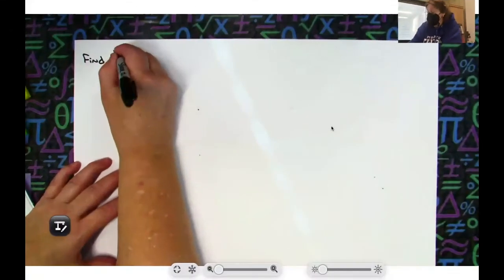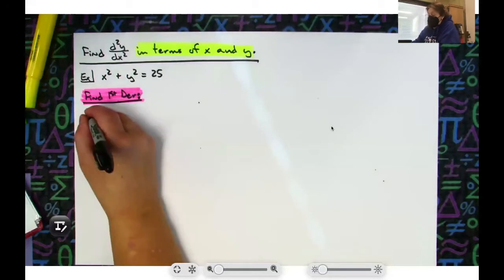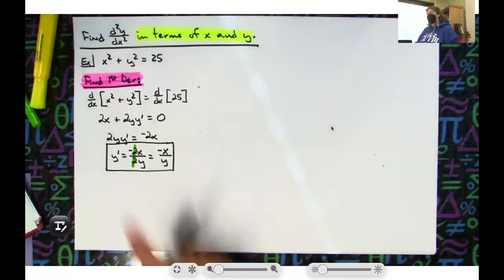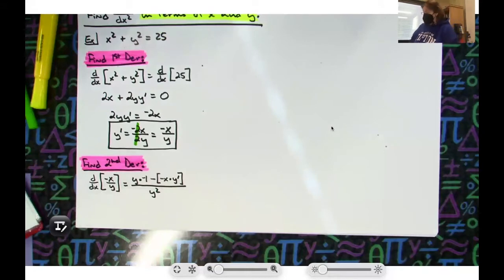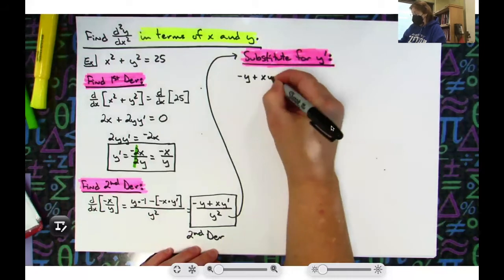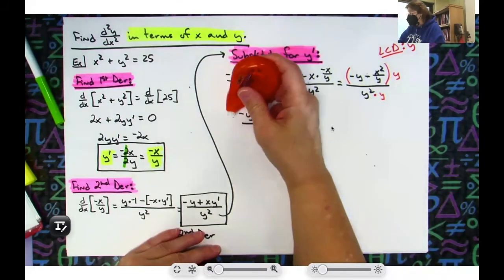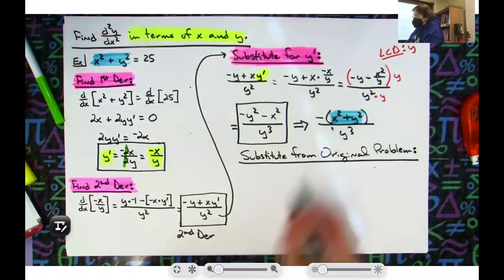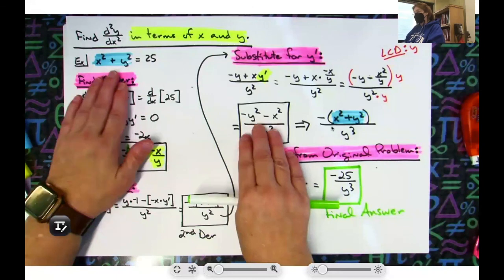Finding the 2nd Derivative Implicitly in terms of x and y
This video goes through one example of finding the 2nd Derivative Implicitly in terms of x and y.  This is an example of what would be taught in a Calculus 1 class.